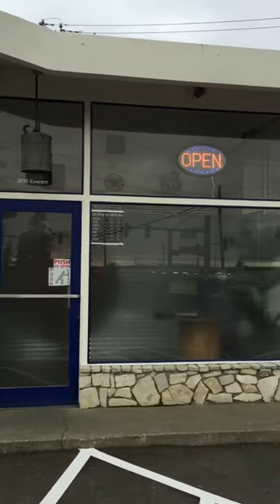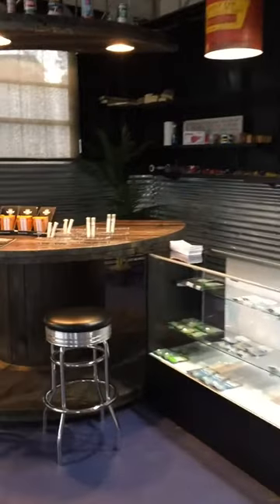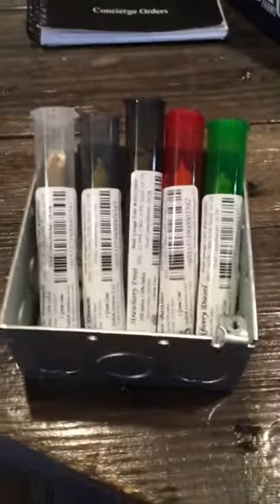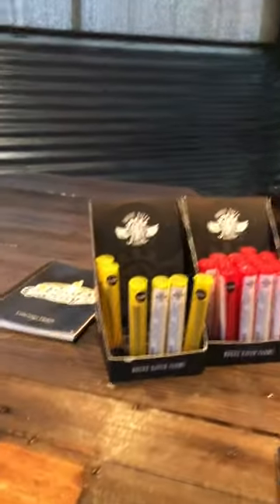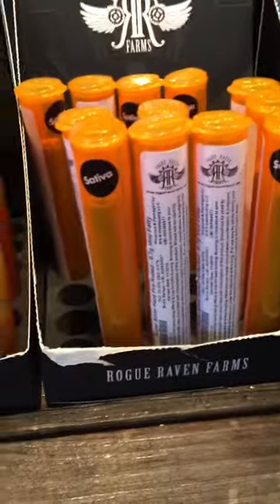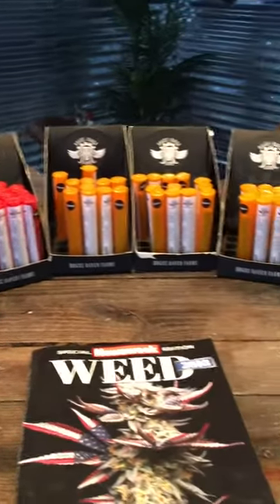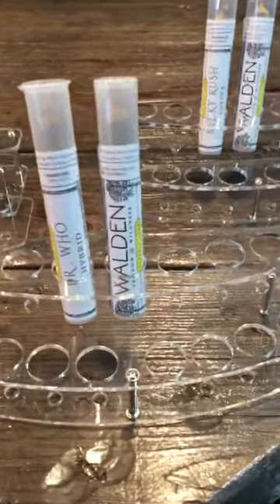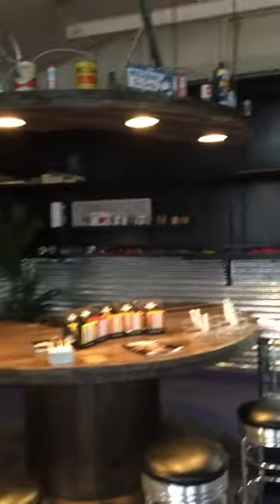Pre roll spot_3/14/2016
This is a virtual tour of our shop and a highlight of our Preroll options.